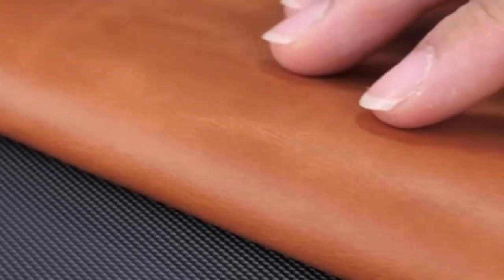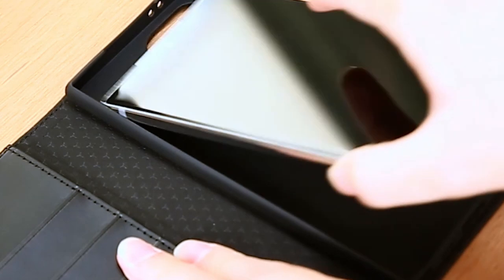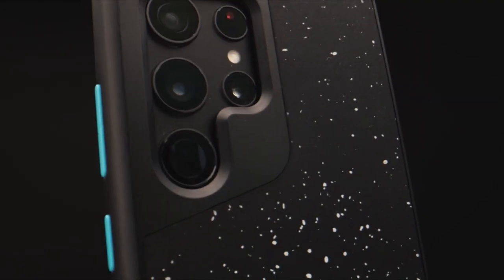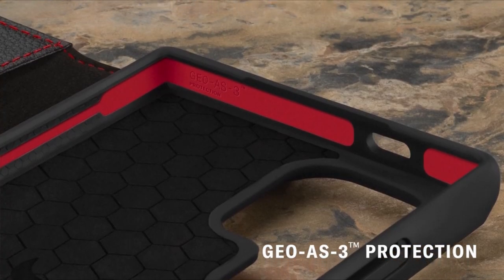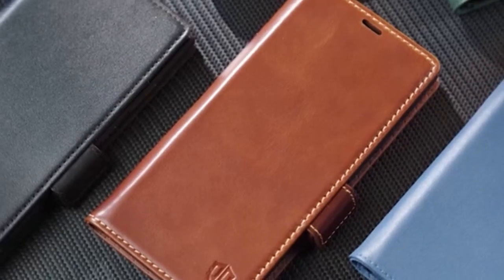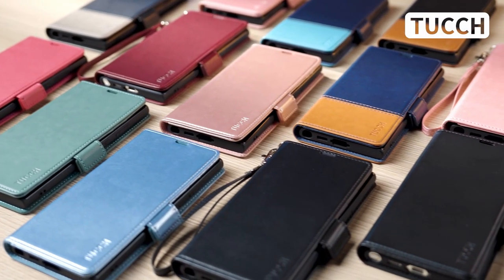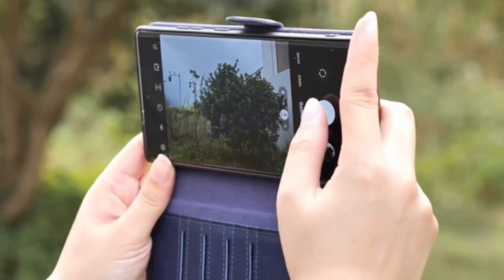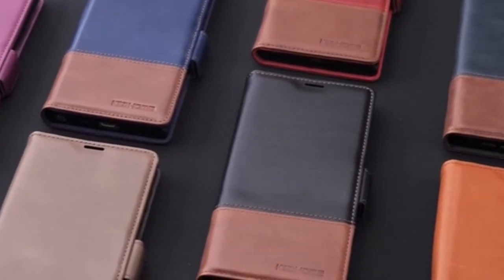Top 5 Best Galaxy S24 Ultra Leather Cases!🔥🔥🏆👍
Hey guys, Today what I have is the Top 5 Best Galaxy S24 Ultra Leather Cases! I have made a list of the Top 5 Best Galaxy S24 Ultra Leather Cases which will help you decide which one to choose.

Quick Links:✔
   introduction 0:00

Introducing the pinnacle of luxury and protection for the Galaxy S24 Ultra – leather cases that redefine sophistication. Crafted with precision and attention to detail, these cases offer unmatched elegance while ensuring the utmost durability and functionality. Designed exclusively for the Galaxy S24 Ultra, they provide a perfect fit and easy access to all ports and features. With their premium leather construction, these cases not only elevate the aesthetics of your device but also provide superior protection against everyday wear and tear. Experience the epitome of style and craftsmanship with the best Galaxy S24 Ultra leather cases, where luxury meets functionality seamlessly.

Experience unparalleled tech protection with Mous. Engineered with AiroShock, a high-impact material, these cases ensure your S24 remains shielded from drops and shocks by absorbing and dispersing energy effectively. Not only are they MagSafe ready for optimized wireless charging, but their compatibility with MagSafe accessories adds an extra layer of convenience. Crafted from premium Black Leather and reinforced with polycarbonate, Mous cases boast a heavy-duty design without adding bulk to your pocket, thanks to rippled ribs for enhanced grip. Plus, with their commitment to craftsmanship, each Mous case comes with a warranty, backed by top-notch customer service, reaffirming their dedication to customer satisfaction.

TechismWithHoney! is a participant in the Amazon Services LLC Associates Program, an affiliate advertising program designed to provide a means for sites to earn advertising fees by advertising and linking to Amazon.com. As an Amazon Associate, I earn from qualifying purchases.